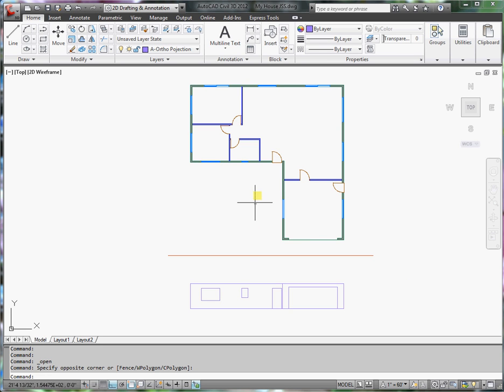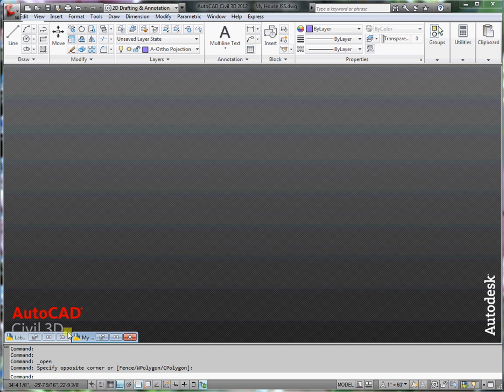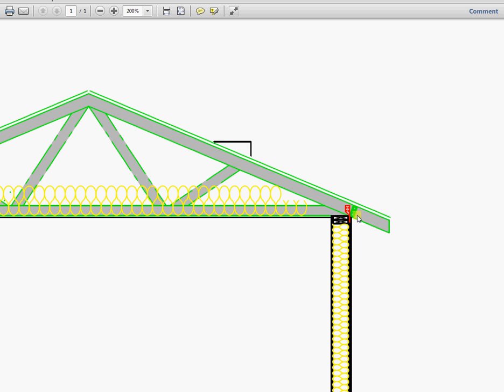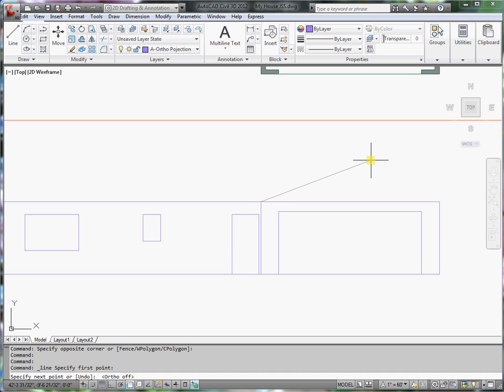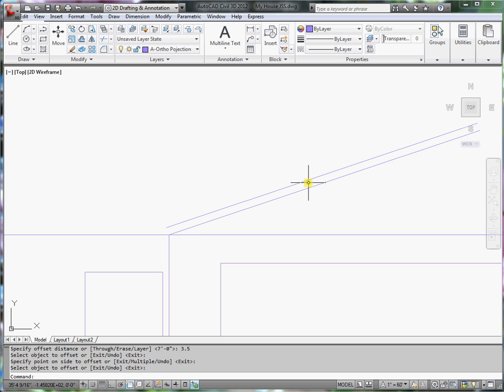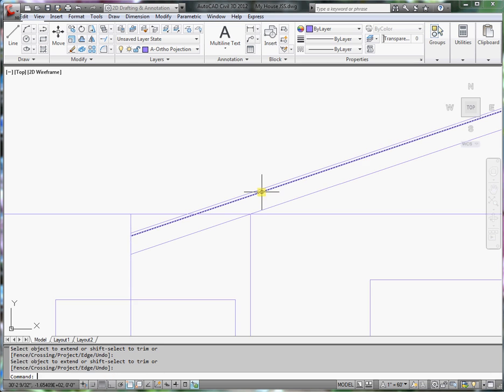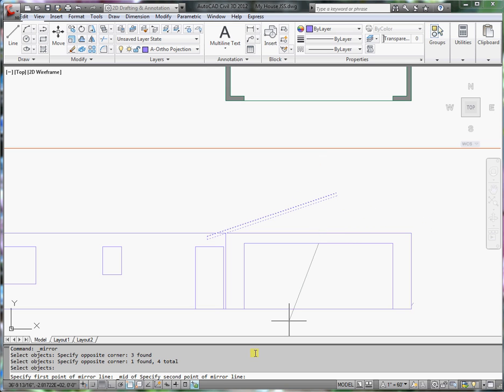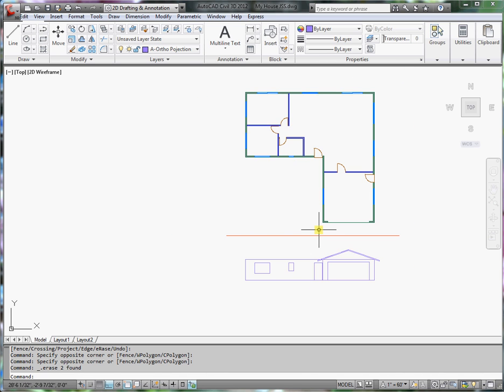12 Elev Front.avi